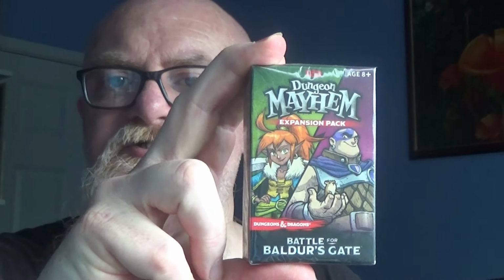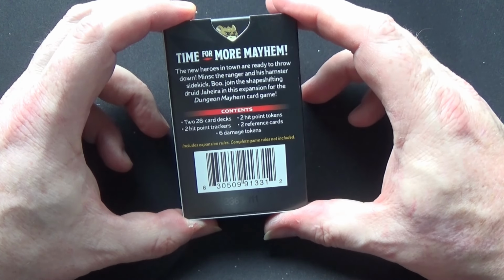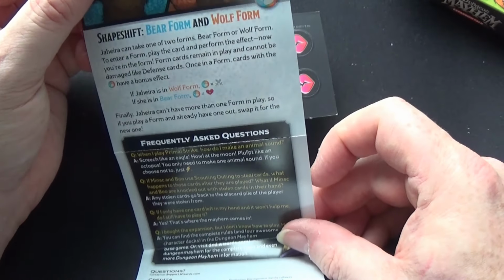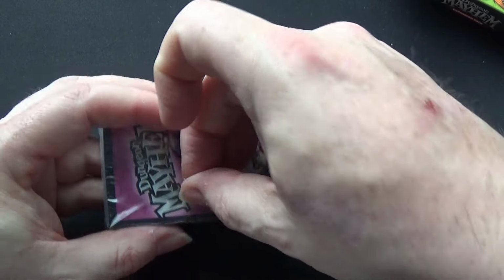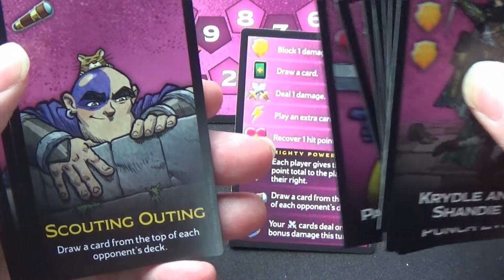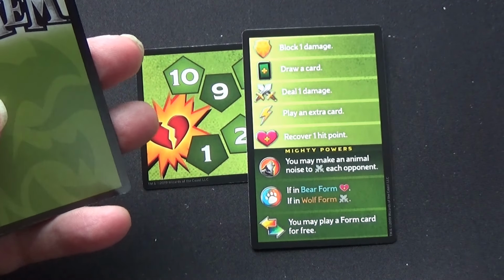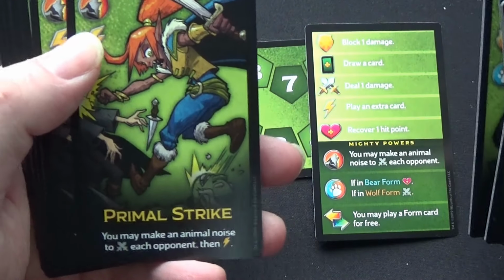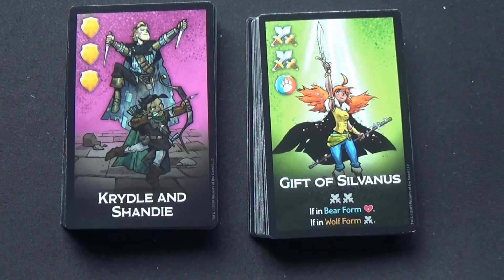Unboxing 267 Dungeon Mayhem Battle For Baldur's Gate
And here we have another unboxing video and this is  an expansion for Dungeon Mayhem. It's the Battle For Baldur's Gate